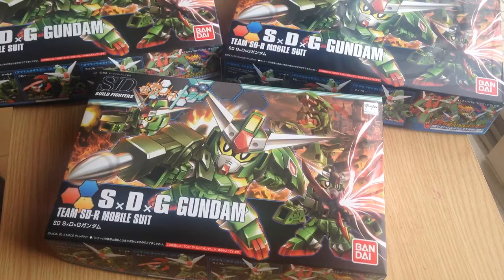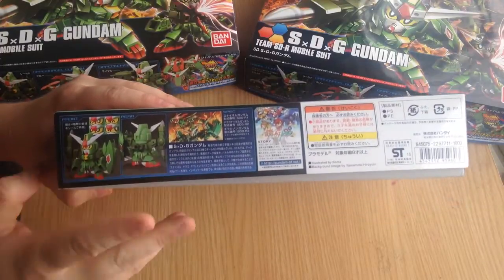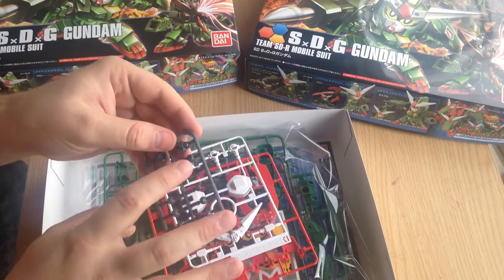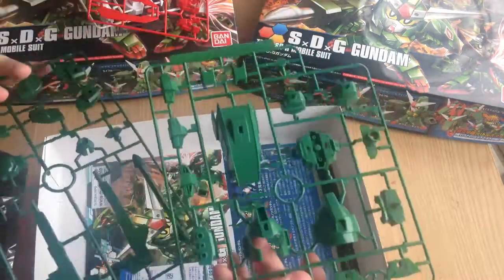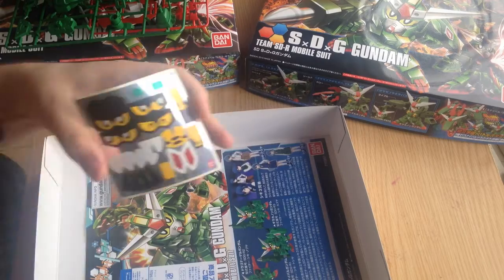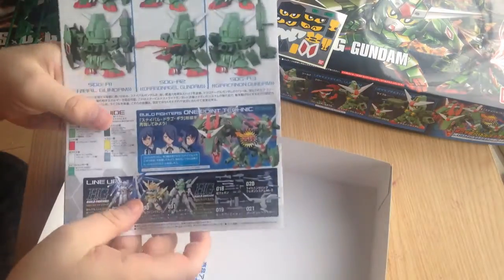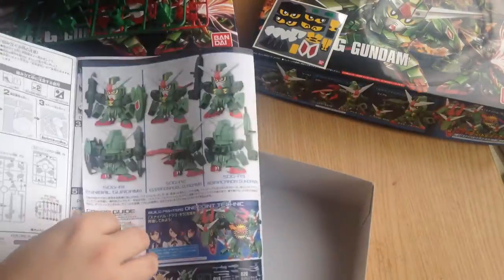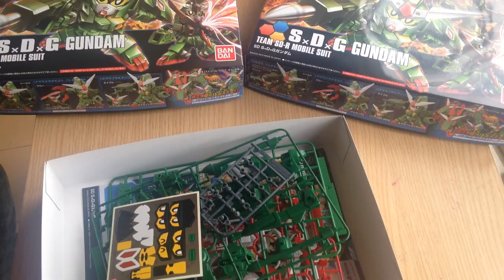Unboxing the SD SxDxG Gundam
Unboxing the SD SxDxG Gundam from Gundam Build Fighters Try. Excited to build this one. Gunpla combiner? Sign us up.